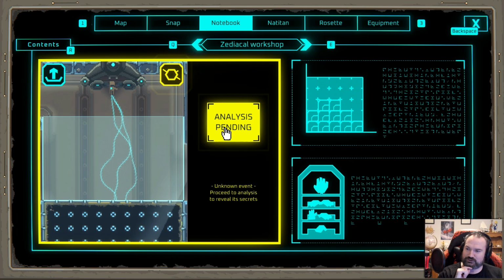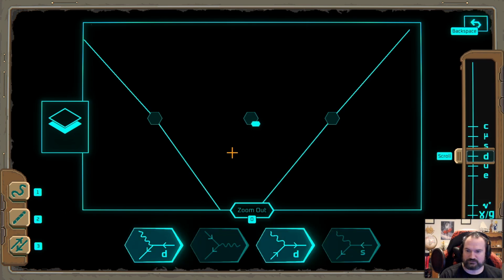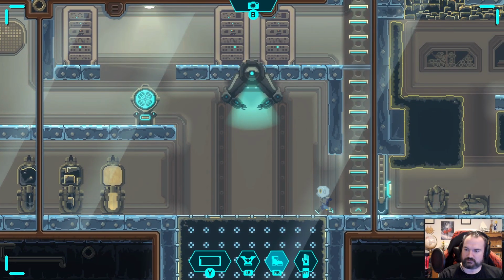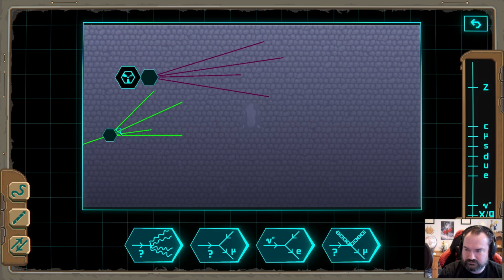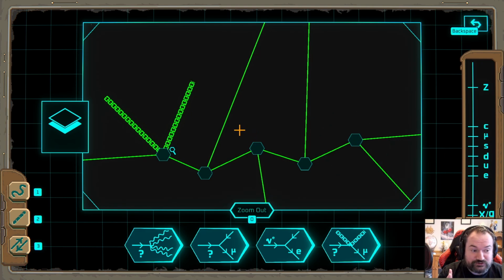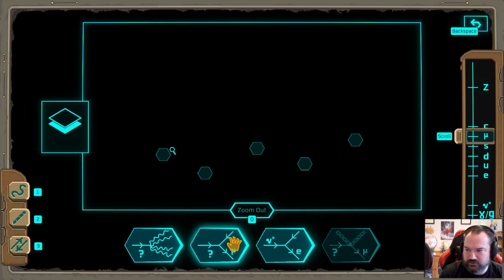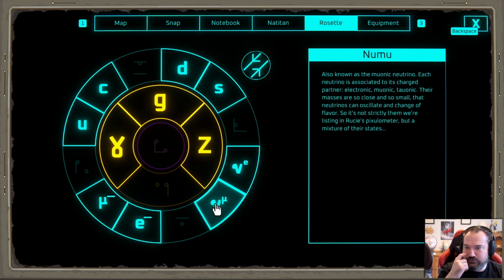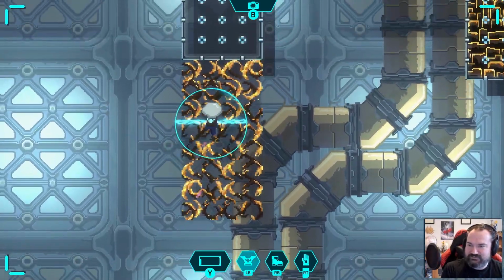Super Kamiokande - Muon Neutrinos | Exographer | Part 6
Welcome everyone to Exographer!

This is a new game, released in 2024 that's a particle physics inspired meteoidbrainia - this hook alone was intriguing enough for me to want to play it. You know we love meteoidvanias on this channel, and a non-combat puzzle-centric metroidvania? Yep count me in.

Old timers on the channel will know that I used to be a physicist many years ago, so playing a physics inspired puzzle game sounds like a blast, and I hope that I can provide some insightful commentary as we go

This game was developed by an indie team of 6 or so people working for 5 years. The lead designer on the team is themselves a particle physicist working at CERN, so you can't have more real partical physics credentials than that!

I'm looking forward to seeing how they mash up puzzle mechanics with real-world science, let's check it out!

From the Steam Store:
Accompany InI, on a rescue mission in an alien world. Discover the remains of an extinct civilization, and gain new powers to overcome different obstacles. Use your camera to reveal the enigmas of the ancient machines.

Explore more than 20 levels through 6 different atmospheres, and reach inaccessible areas thanks to the powers you learn. Face areas of puzzles and platforms in a non-linear structure.

Exographer has been developed by SciFunGames studio, imagined by science-fiction author and physicist Raphaël Granier De Cassagnac. The puzzle solving in the game is based on the discovery of elementary particles.

The world of Exographer is built through a pixel art aesthetic of incredible detail, which never ceases to amaze. Enjoy the soundtrack composed by Yann van der Cruyssen (Stray).